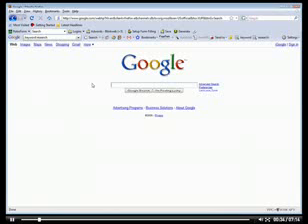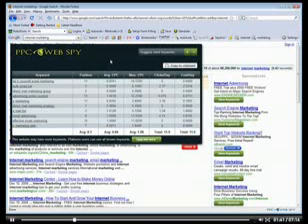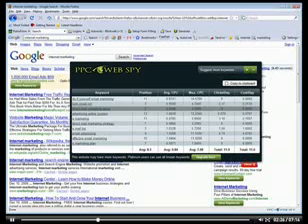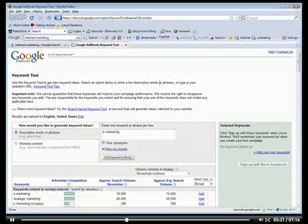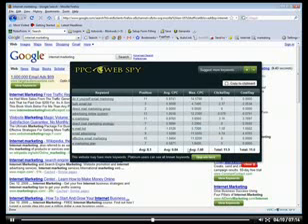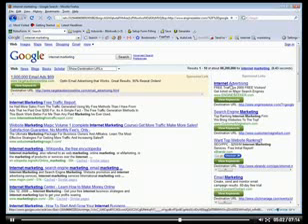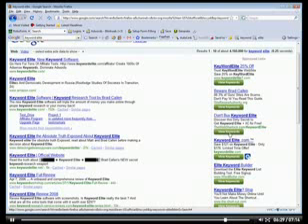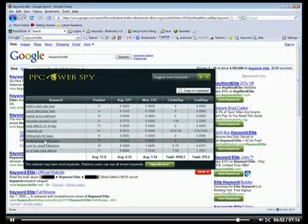PPC Web Spy - Free Keyword Spy Tool Awesome Tool..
Clear video go to the site..
PPC Web Spy : Free Keyword Spy Tool - You Know what keyword they biding in just second. simply just install PPC Web Spy Tool in FireFox Broswer and search in Google - Click on Green Button - Boom You will see which profitable keyword they bidding and which one make them meney..

IT FREE - Why Waiting For?? go get it